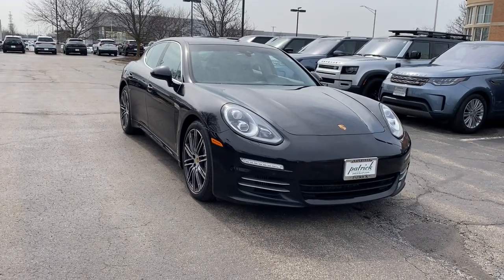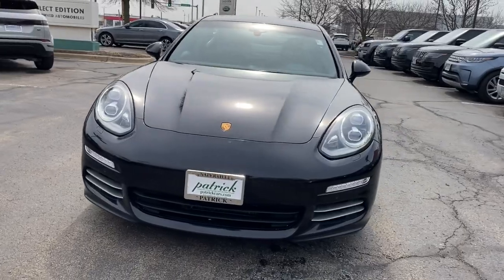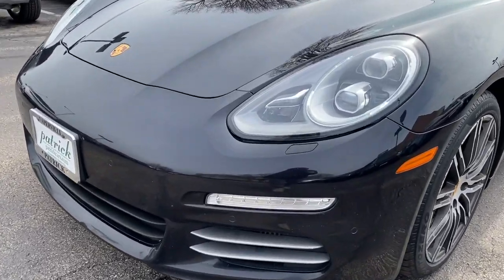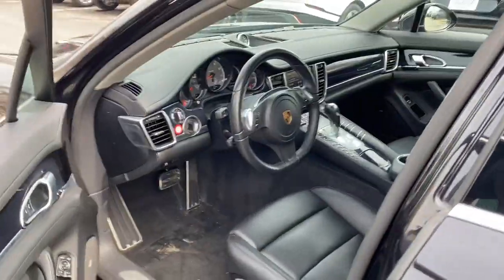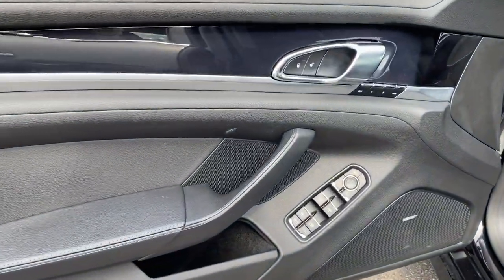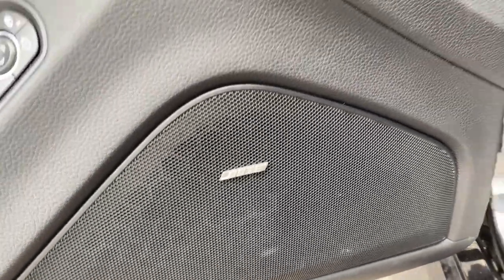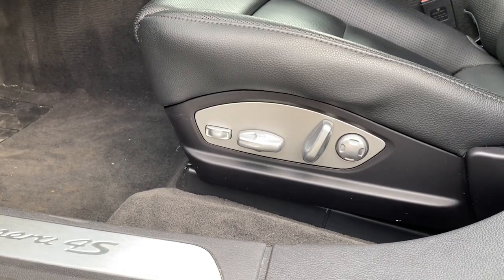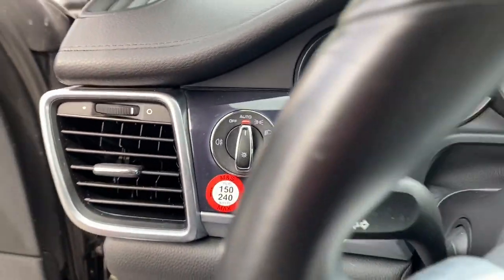2016 Porsche Panamera Naperville, Aurora, Bolingbrook, Geneva, Wheaton, IL R23189A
Jet Black Metallic Used 2016 Porsche Panamera 4S available in Naperville, Illinois at  Jaguar Naperville. Servicing the Aurora, Bolingbrook, Geneva,  Wheaton, IL area.

Jaguar Naperville
1559 W. Ogden Ave

2016 Porsche Panamera 4S Sport ChronobrbrALL THE RIGHT INGREDIENTS!! COME TO THE EXPERTS!! ANY SERVICE NEEDED HAS BEEN COMPLETED BY OUR AWARD WINNING SERVICE DEPARTMENT. BUY WITH CONFIDENCE AND EASE WITH OUR HAGGLE FREE SELLING APPROACH. ** NO HIDDEN DEALER PREP/RECONDITIONING FEES OR COSTS FOR CERTIFICATION !! NO NEGOTIATIONS NECESSARY WE ARE PRICED WAY UNDER RETAIL VALUES ** STOP BY US WE ARE CONVENIENTLY LOCATED AT 1559 W. OGDEN AVE NAPERVILLE IL 60540 FOR A QUICK VISIT AND A HASSLE-FREE DEAL!! *** We are conveniently located just 60 minutes from Downtown Chicago. Some vehicles may still be in factory warranty or an extended warranty may be purchased. Out of state buyers are responsible for all state county city taxes and fees as well as title/registration fees in the state that the vehicle will be registered. All sales are subject to a flat Documentary Fee Electronic Filing Fee and an Out of State Drive Away Tag if applicable. It is the customers sole responsibility to verify the accuracy of the prices and equipment with the dealer. Pricing is subject to change without notice *** AWD 14-Way Comfort-Memory-Package Adaptive Air Suspension w/PDCC BOSE Surround Sound-System Compass DVD-Audio Front & Rear Park Assist w/Reversing Camera Front Dual Zone A/C Front Seat Ventilation Heated door mirrors Heated Front Bucket Seats Heated Front Seats Heated Steering Wheel Illuminated entry LED Headlights w/Porsche Dynamic Light System Plus Navigation System Porsche Communication Management w/Navigation Power Liftgate Power moonroof Premium Package Premium Package Plus Remote Keyless Entry Sport Chrono Package Sports Tailpipes Wheels: 20 911 Turbo Design.